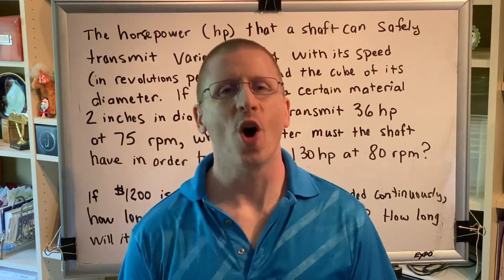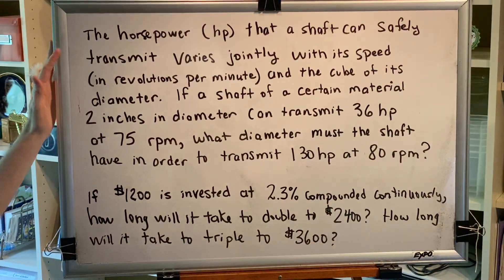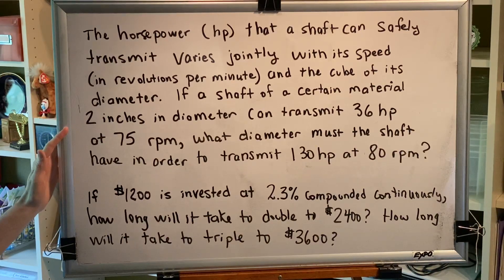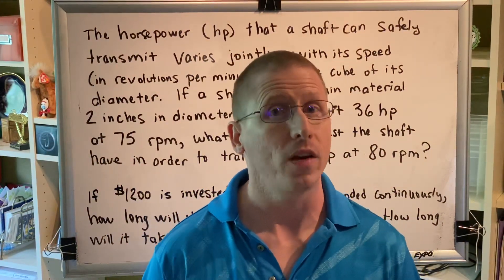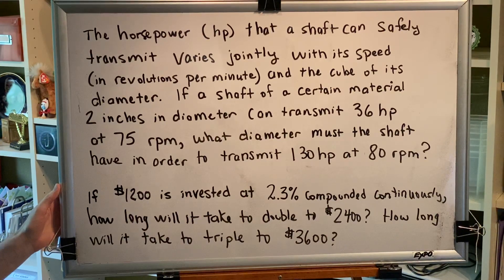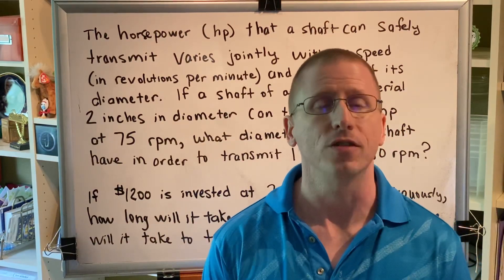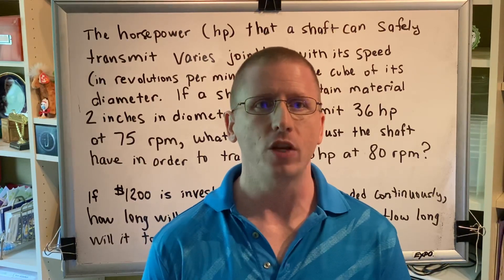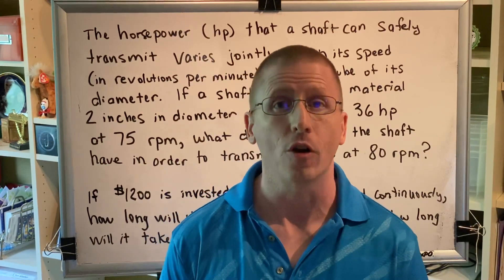Welcome Video Online College Algebra